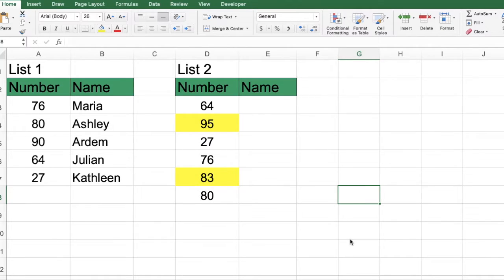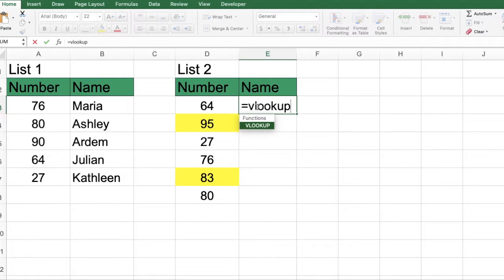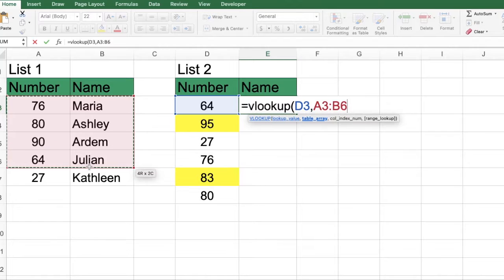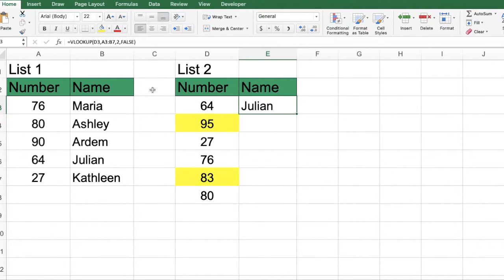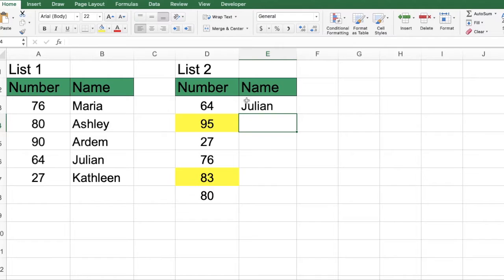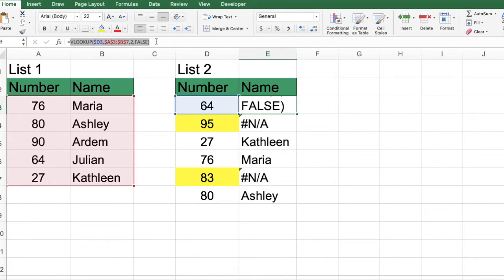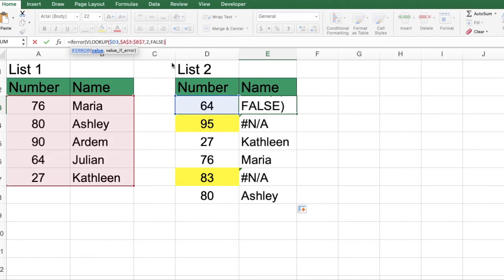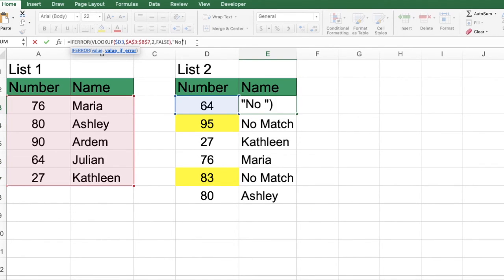VLOOKUP with IFERROR Function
This video shows an easy demonstration on how to use VLOOKUP with the IFERROR function.